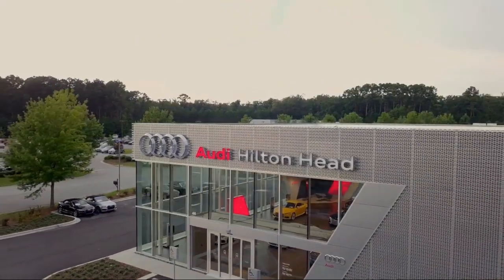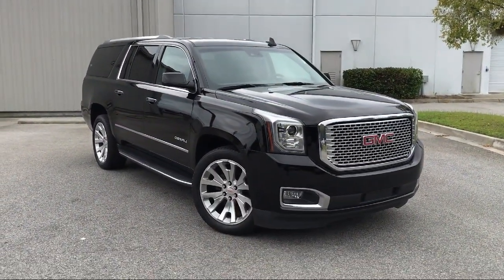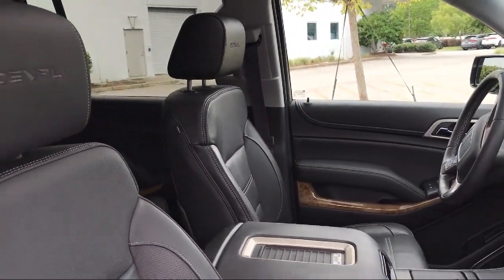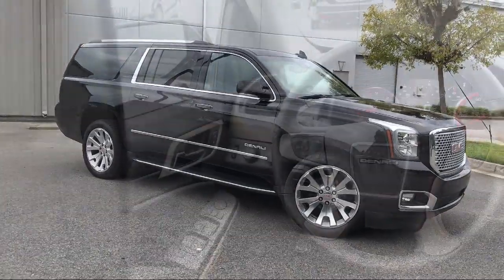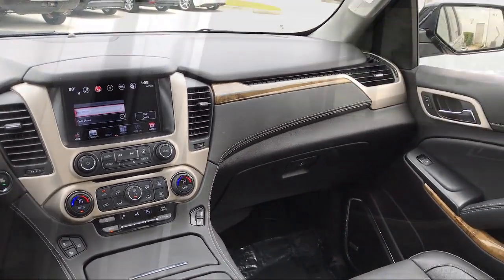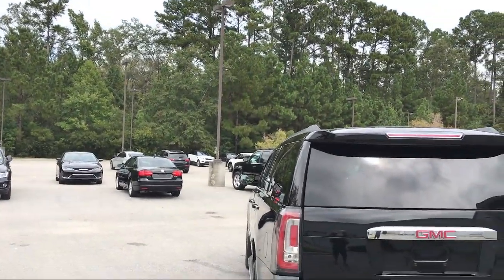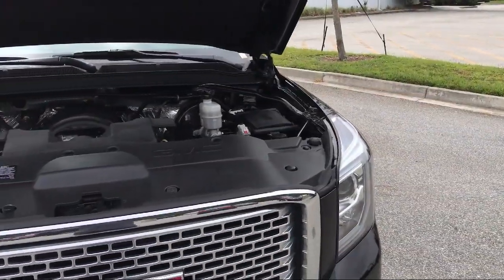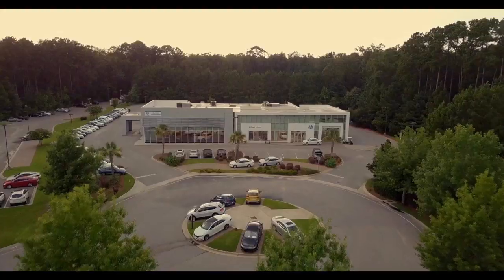2016 GMC YUKON XL Sport Utility Denali Savannah Hilton Head Beaufort Bluffton Pooler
2016 GMC YUKON XL Sport Utility Denali Stock Number: CT443899 Vin:1GKS2HKJ8GR443899.